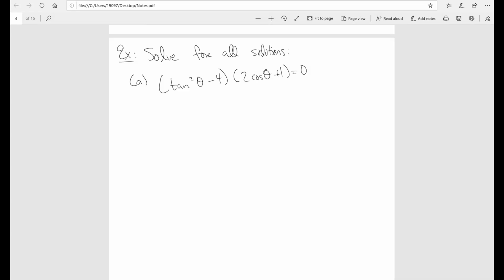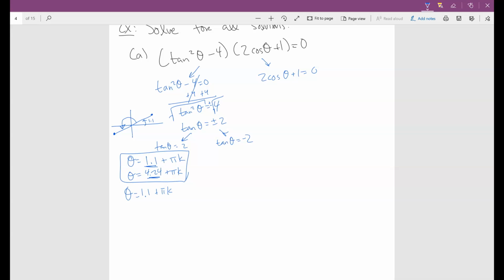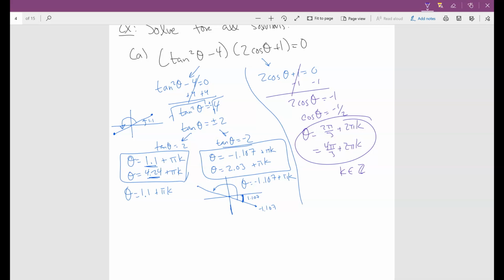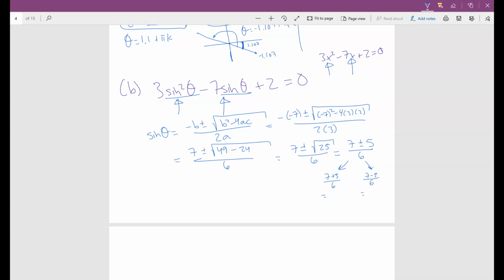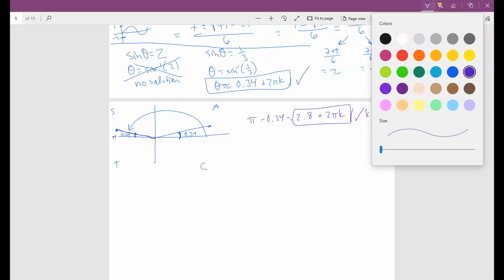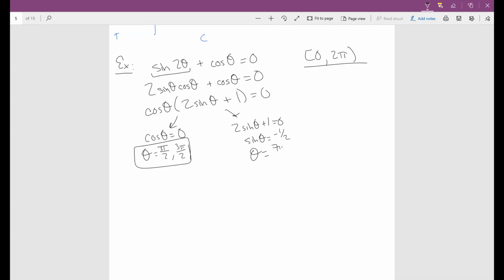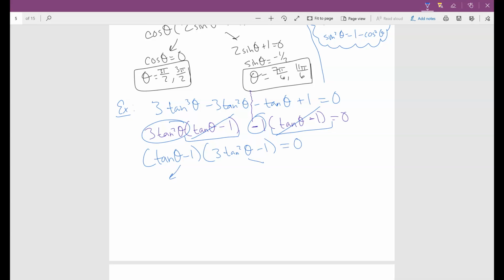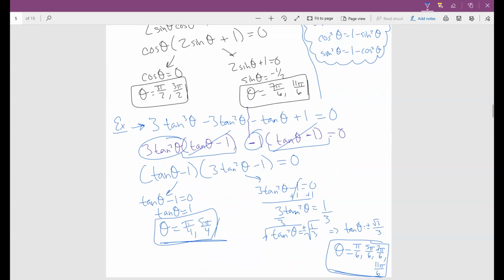Math 141: Solving Trig Equations Part 2